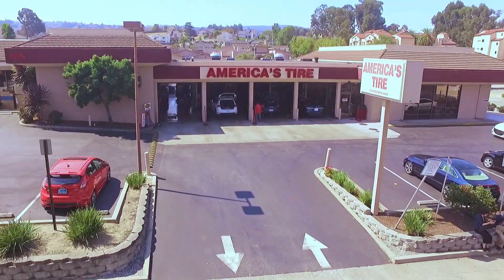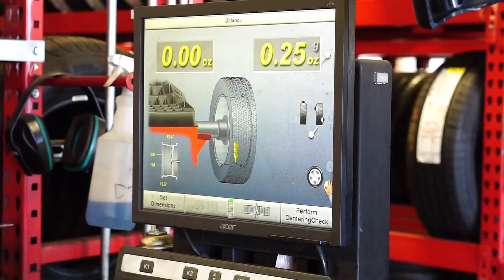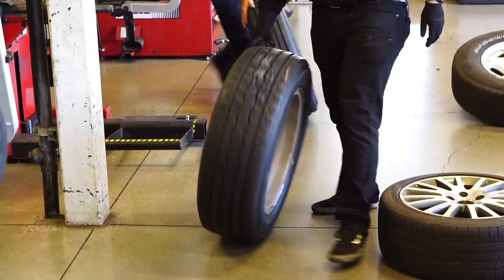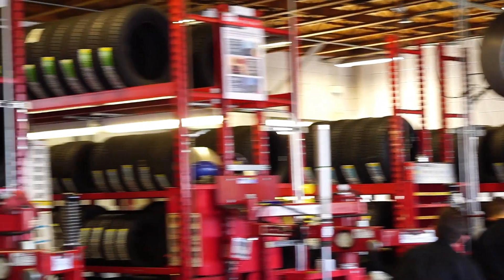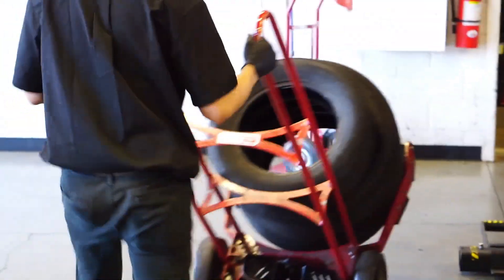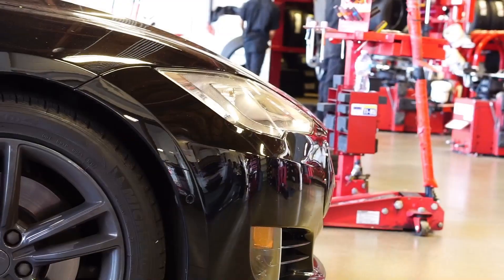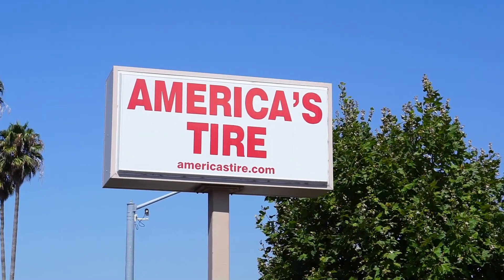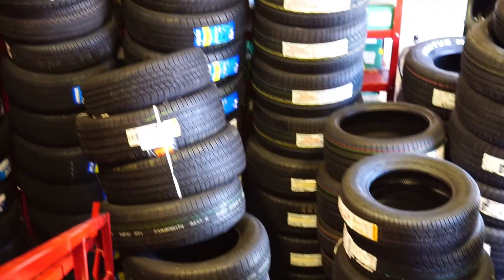Tesla Tires & Wheels Q&A: What You Should Know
Every Tesla Model S and Model X owners want to know about how to get the most of out of tires and wheels on their Teslas: from tire rotation and noise reduction to how to get the best range, how fast they wear out and what the best tires are made for Tesla are. I came to America's Tire Company ( Discount Tire ) to find the answers to all of our Tesla questions!

Amazon products EV owners love: